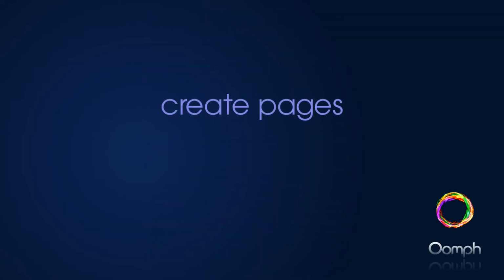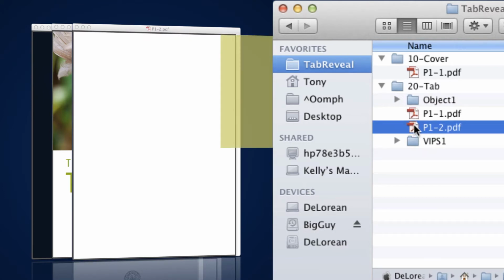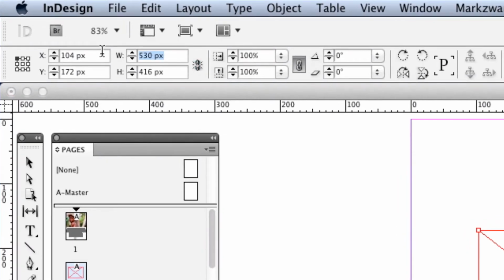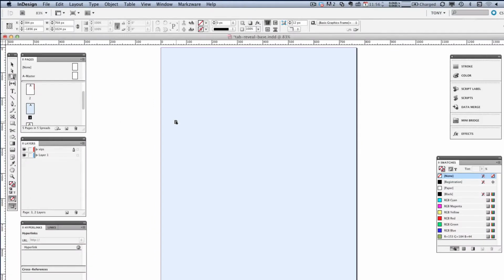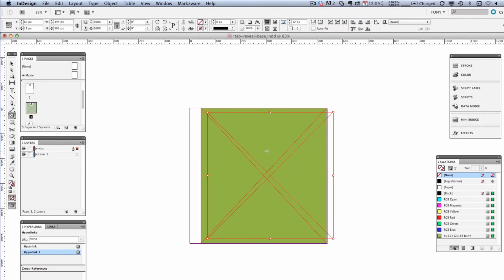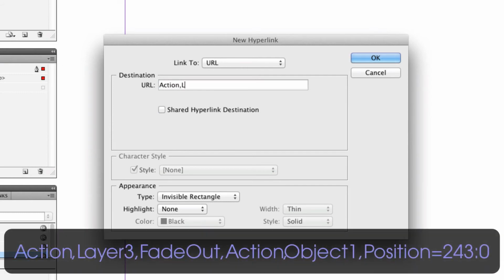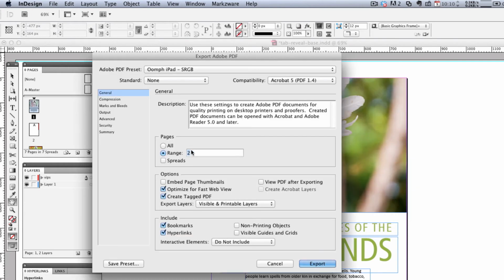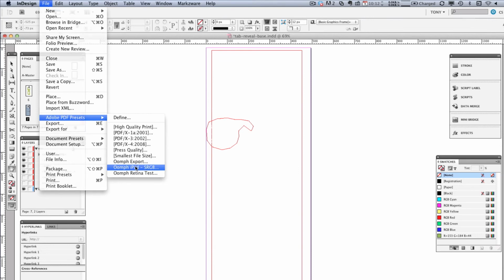Tutorial - Using Action Hotspots to create a Tabbed Reveal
Action Hotspots are a special kind of hotspot that can be used to control other page objects such as page layers or tabs. In this video I'll show you how to build an action hotspot, in a tab, that triggers a reveal containing a vertical scrolling in-page slideshow.